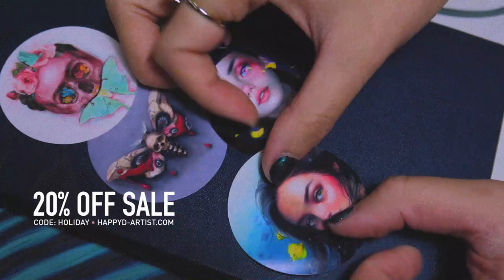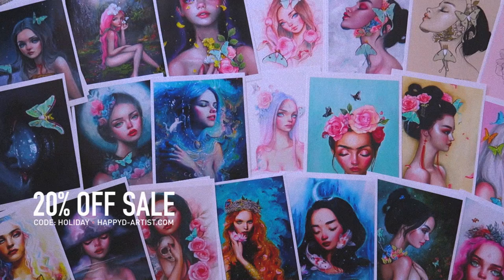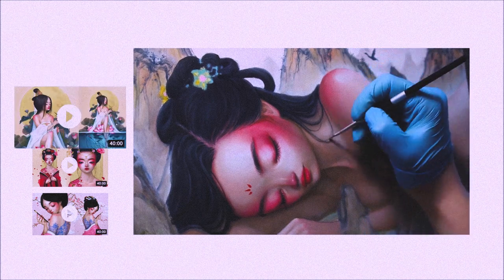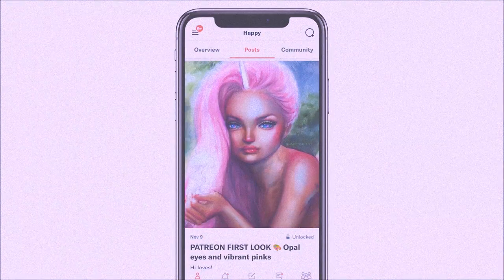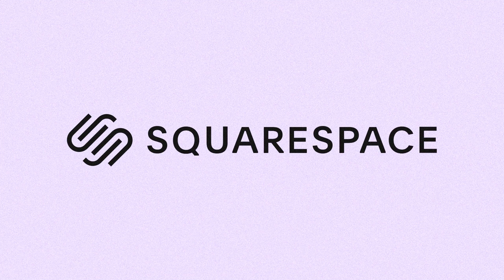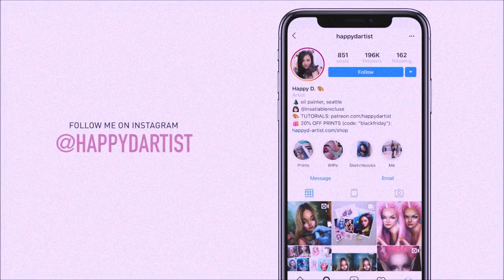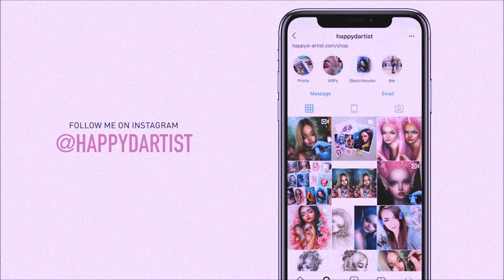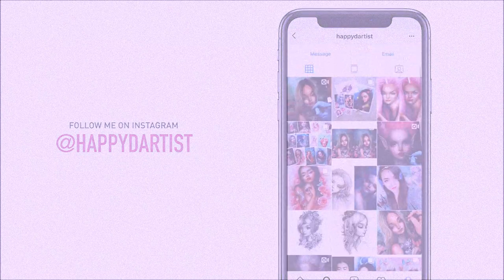I FINALLY TRIED PROCREATE! 🍄 digital painting timelapse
Hi loves,

So I finally caved and got an iPad so that I could try out the famous Procreate app... and I am in love! 😍 This digital illustration was inspired by my friend's adorable shiba inu (who resembles the dogecoin dog) and all the NFT craze that's going on right now. Should I sell this as NFT art? lol 🤔

Happy